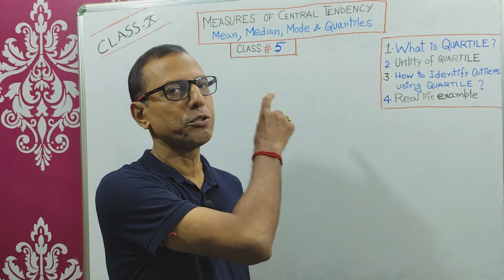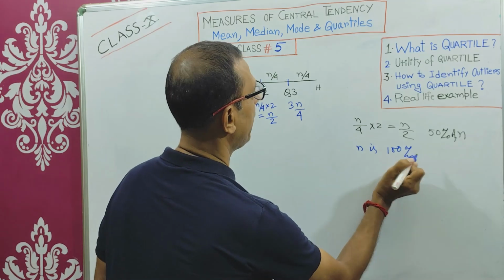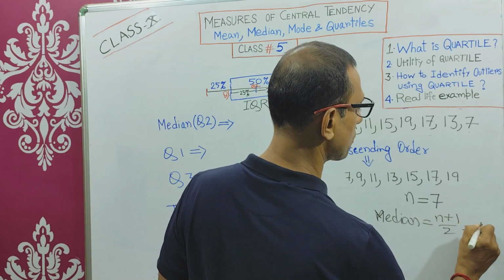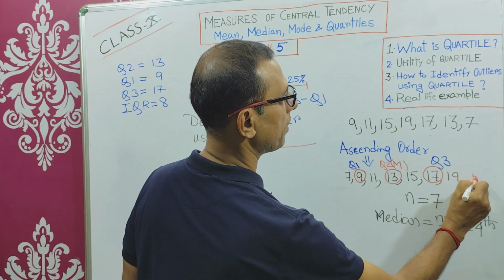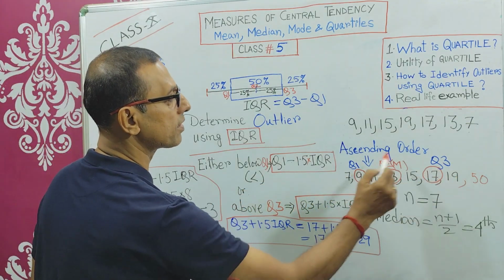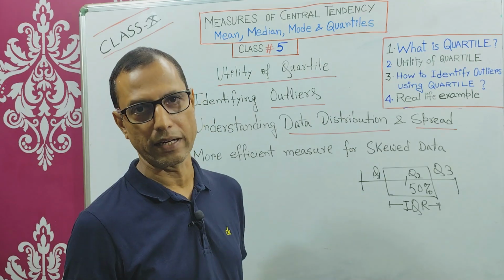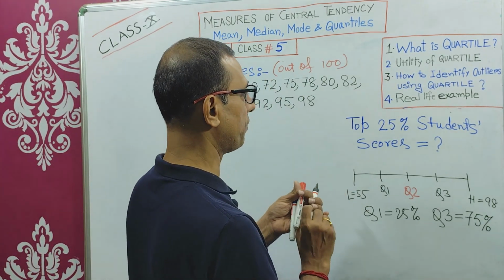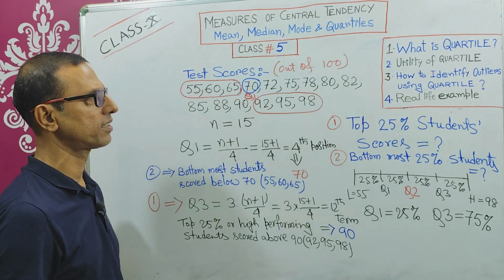Class 10|Maths| LEARN QUARTILE (LOWER-Q1, UPPER-Q3), IQR AND IT'S UTILITY, IDENTIFY OUTLIER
Learn & Understand easily the concept of QUARTILE. How to determine Lower & Upper Quartile ? What is Inter Quartile Range (IQR) ? Utility of Quartile with practical examples. How to identify OUTLIERS in a given dataset or set of observation values using IQR.